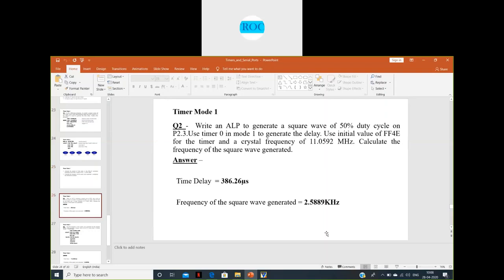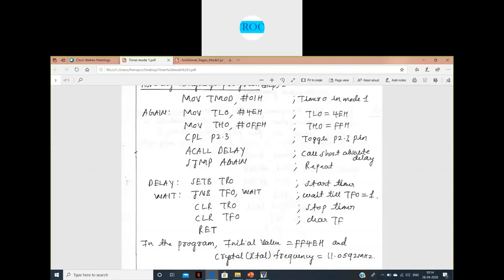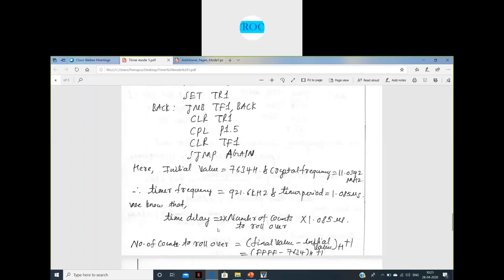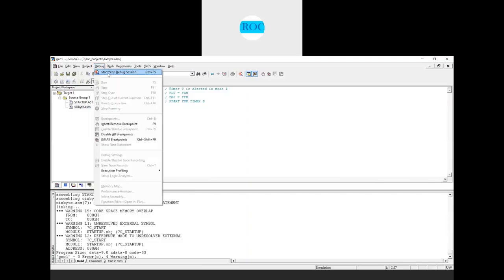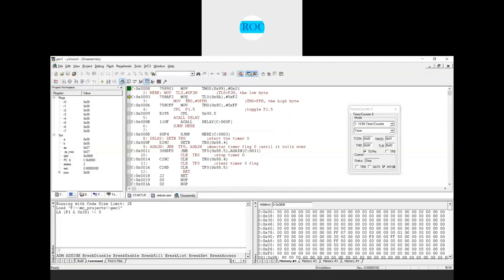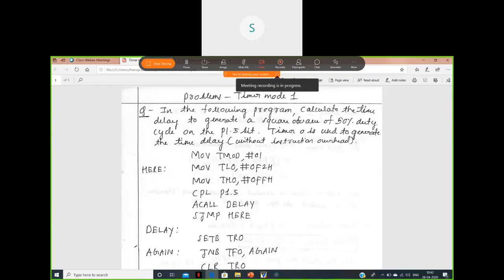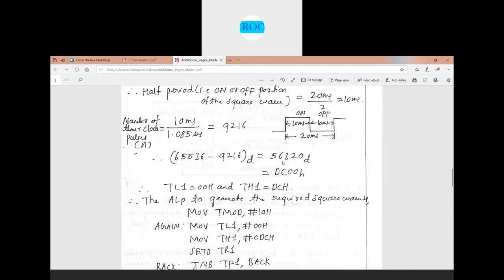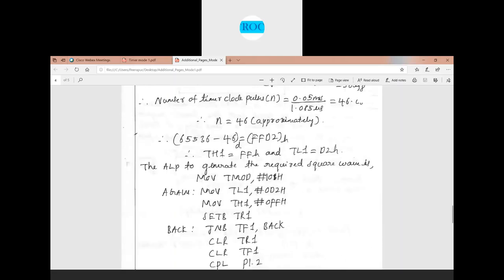1E8C46 MICROCONTROLLER - Module 4 8051 Problems on Timer Mode 1